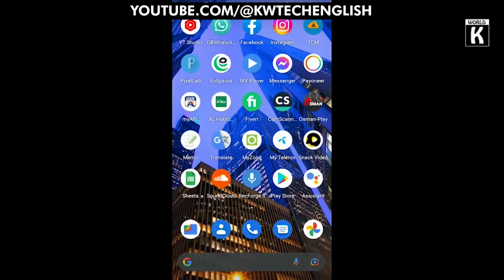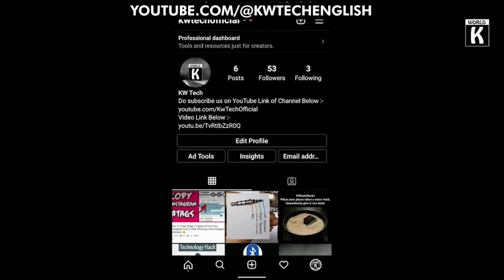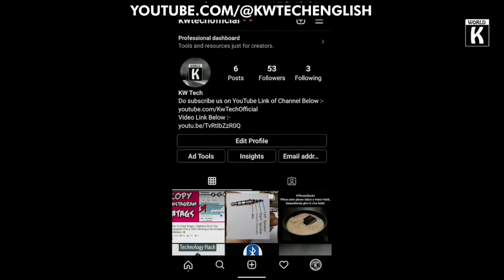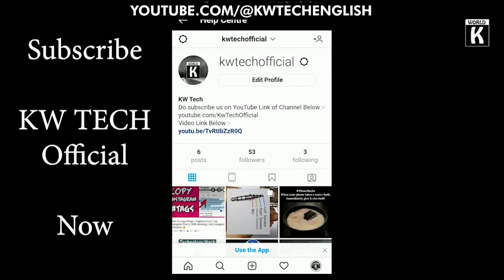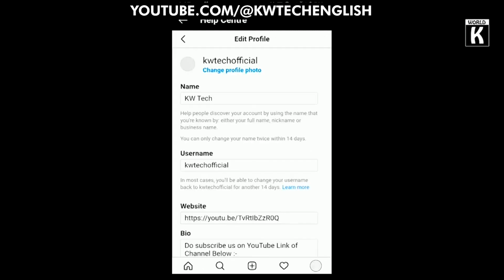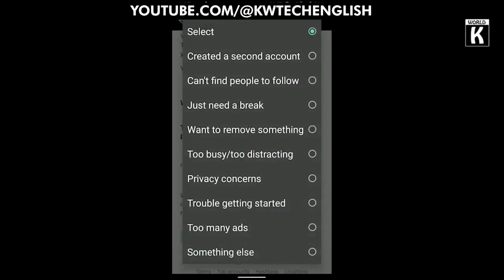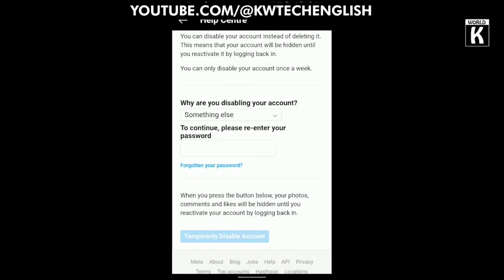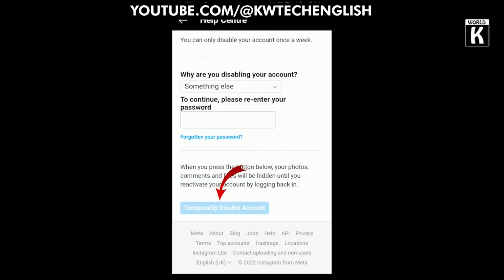How to Temporarily Deactivate Instagram Account | Step-by-Step Guide!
🔒 Temporarily Deactivate Instagram Account - Easy & Quick Tutorial!
In this step-by-step guide, KW Tech Official - English walks you through the simple process of temporarily deactivating your Instagram account. Whether you need a break from social media or want to safeguard your privacy, we've got you covered.

📋 Steps Covered in the Video:

Why temporarily deactivate your Instagram account?
How to access Instagram account settings.
Navigating through the account deactivation process.
Choosing between temporary deactivation and permanent deletion.
Confirming your decision and logging back in when ready.
🌐 Channel: KW Tech Official - English

👍 Benefits of Temporary Deactivation:

Take a break from social media.
Preserve your account and data.
Control when you return to Instagram.
💡 FAQs:

Can I reactivate my account after deactivation?
What happens to my data during deactivation?
Are there any restrictions during the deactivation period?
Whether you're a social media enthusiast or a casual user, knowing how to temporarily deactivate your Instagram account is a valuable skill. Watch our video for clear instructions and expert tips.

Leave your questions or suggestions in the comments, and we'll be happy to help. Thanks for choosing KW Tech Official - English for your tech insights! 🚀